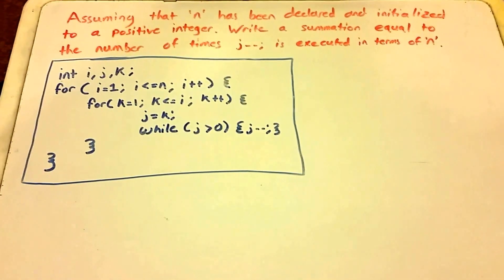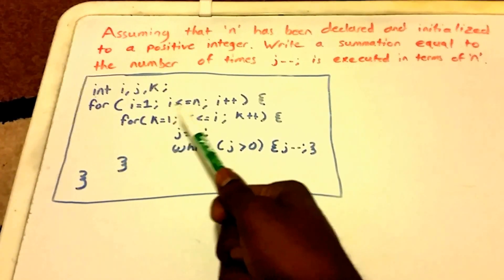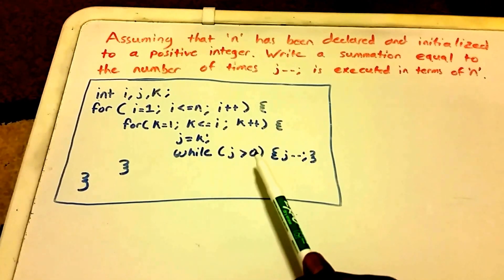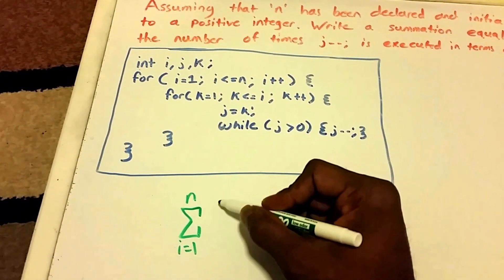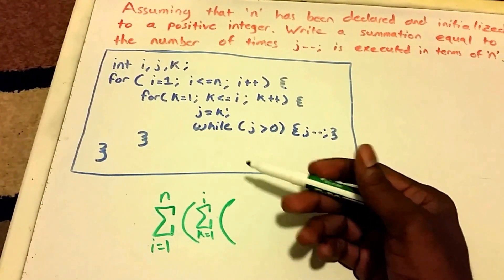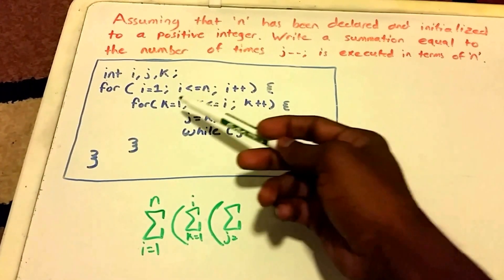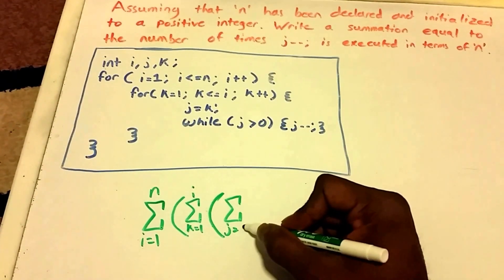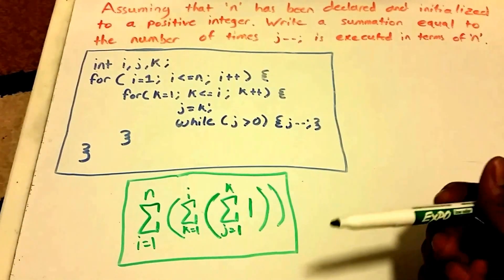Algorithm Analysis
Assuming that n has been declared and initialized, write a summation equal to the number of times j- - ; is executed in terms of n.